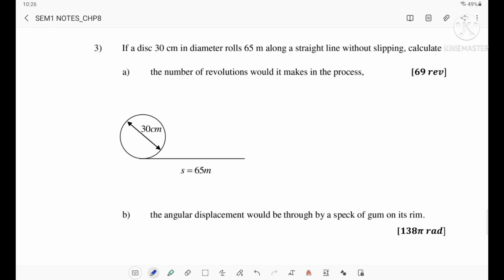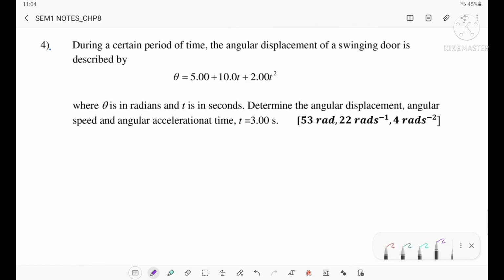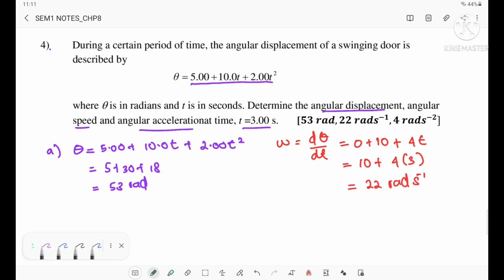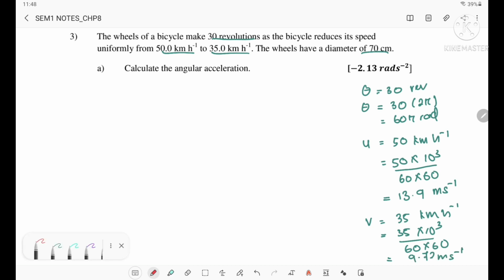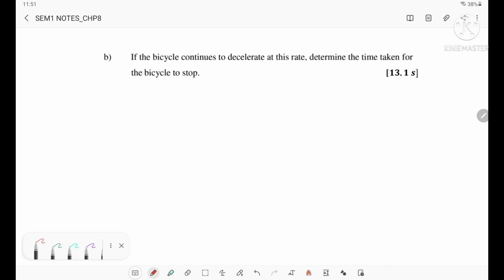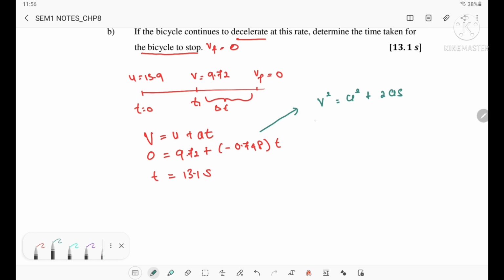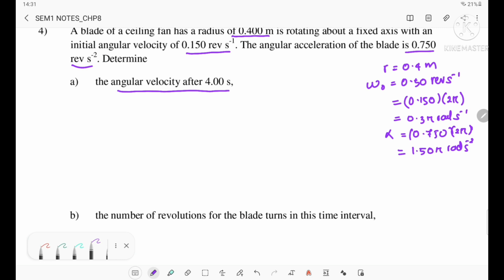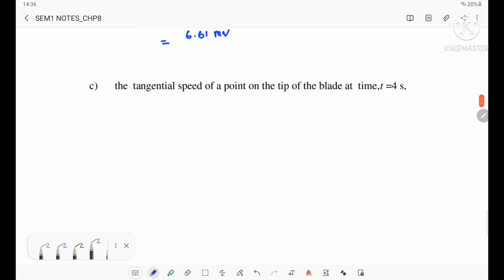SP015 Chapter 8.1 EXERCISE